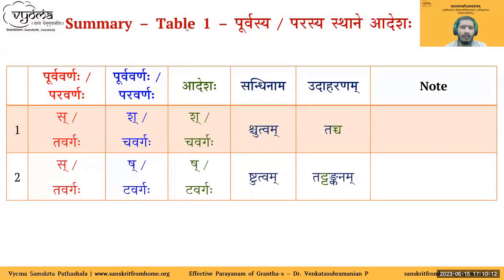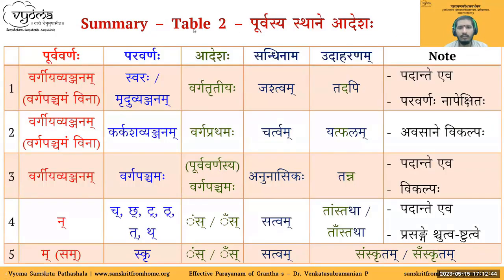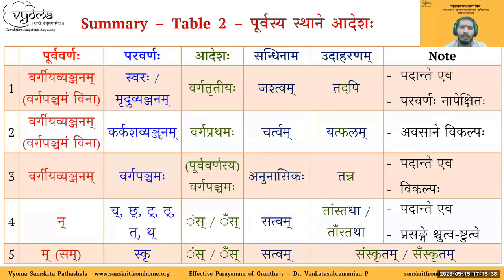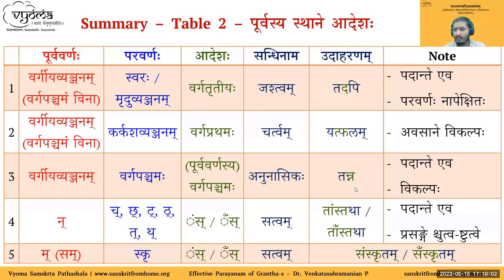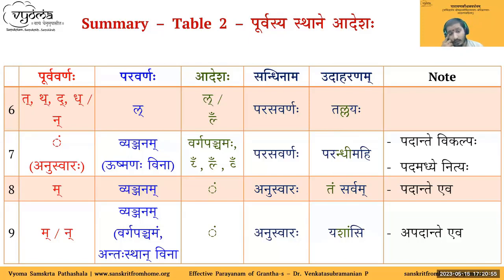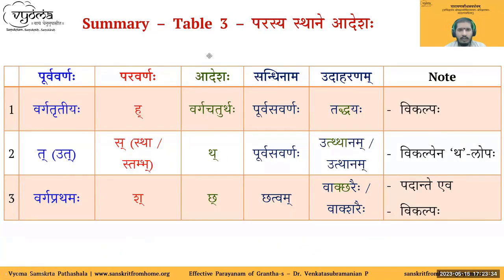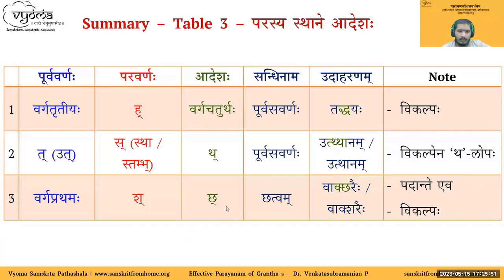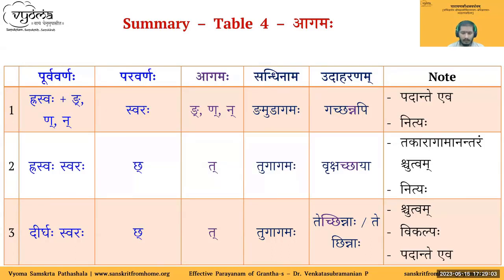Summary of Vyanjanasandhi | Effective Parayanam of Granthas through the knowledge of Sandhis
Summary of Vyanjanasandhi has been discussed in this video by Dr.Venkatasubramanian P